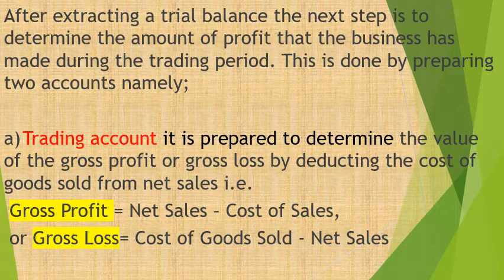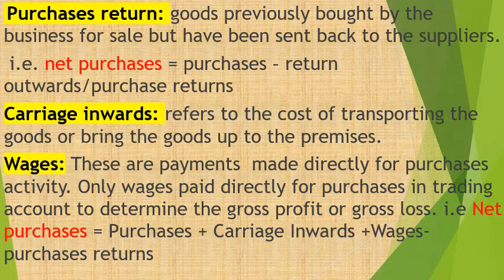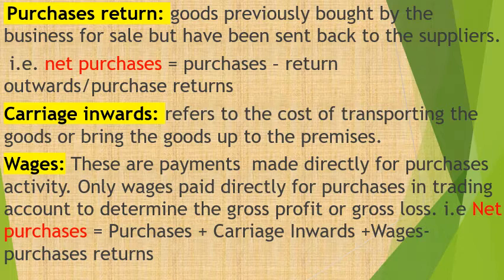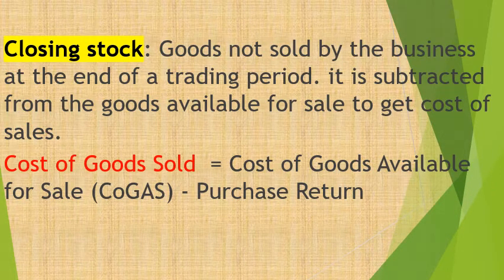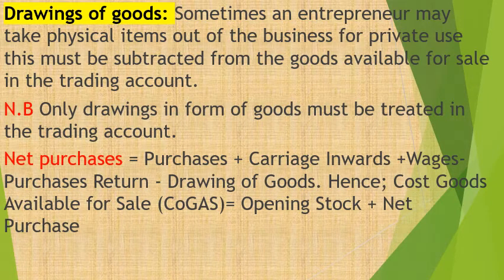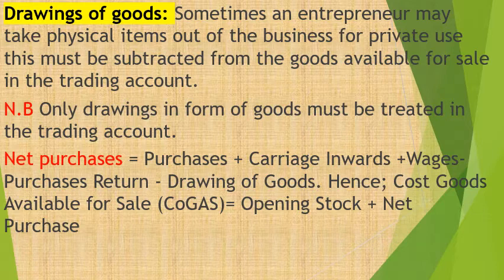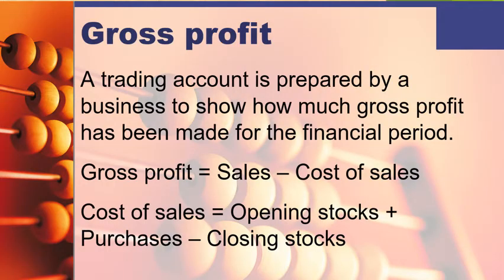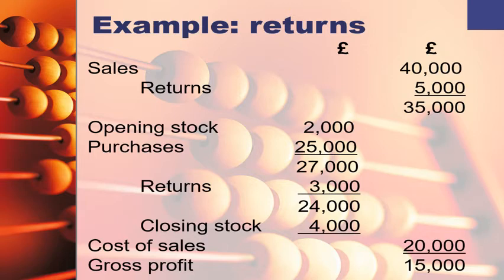income statement part 1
types of income statement, items included in the income statement